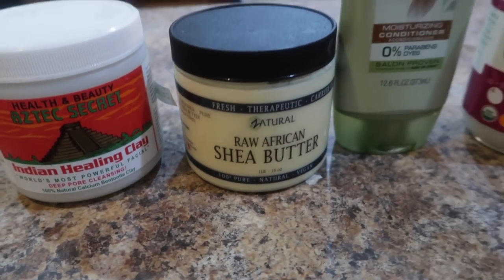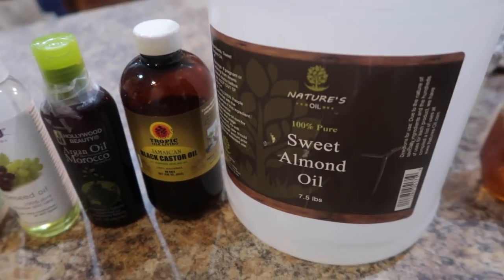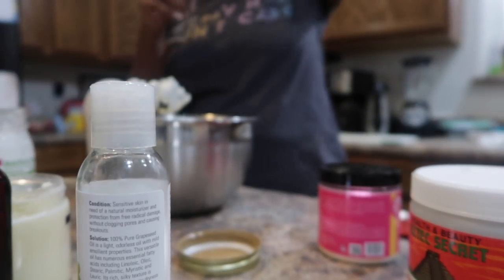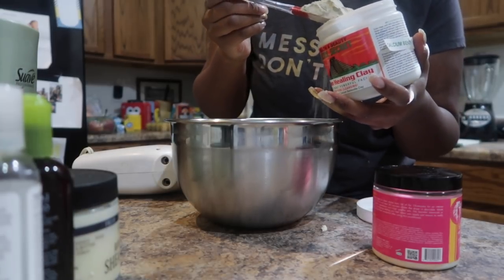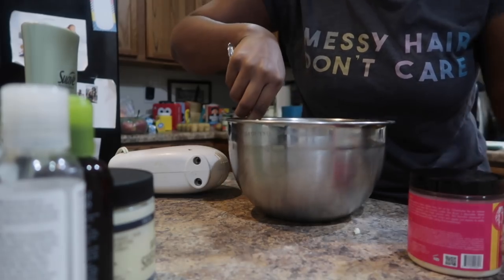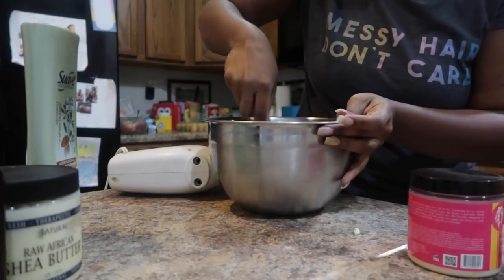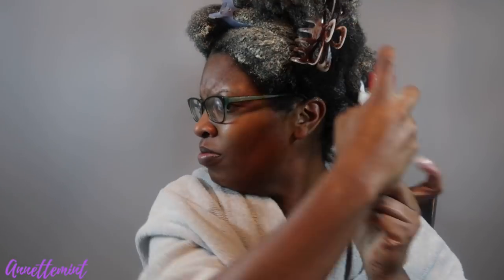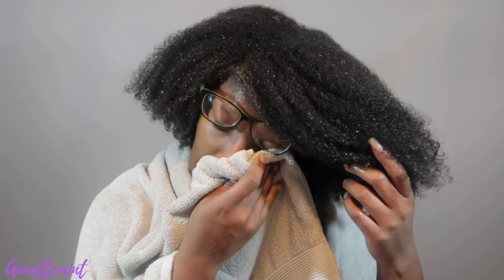DIY Creamy Clay Wash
Hey guys!! Here’s a diy recipe for a creamy clay wash. Now this stuff literally coated my hair and was a pain to get out. I will say though that my hair feels extremely soft. If you’re going to try this out, my recommendation would be to use this as a prepoo BEFORE washing your hair. I would also melt the shea butter down to the consistency of a rinse out conditioner.

 Ingredients Used:

½  cup of shea butter
½ cup of coconut oil
3 tablespoons of clay
¼ cup of any rinse out conditioner
1 tablespoon of castor oil
1 teaspoon of grapeseed oil
1 tablespoon of sweet almond oil

EQUIPMENT USED
🔸 LAPTOP: MAC